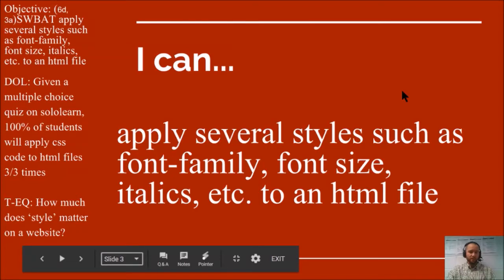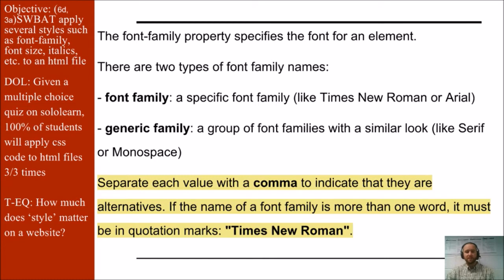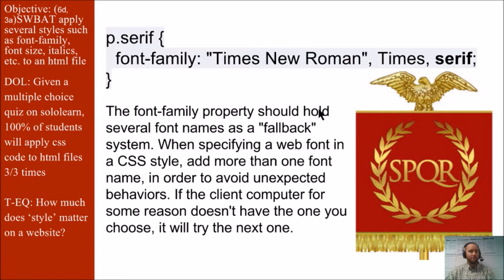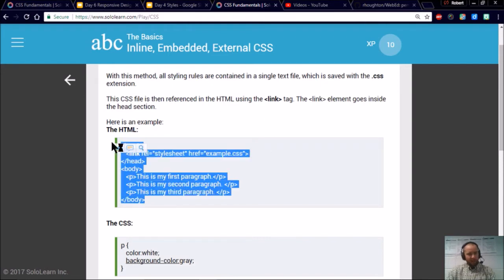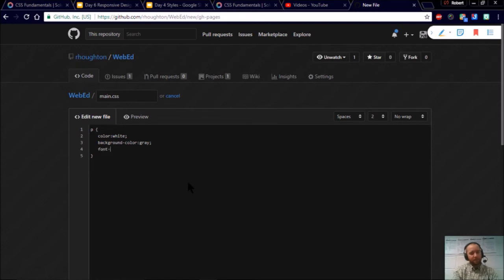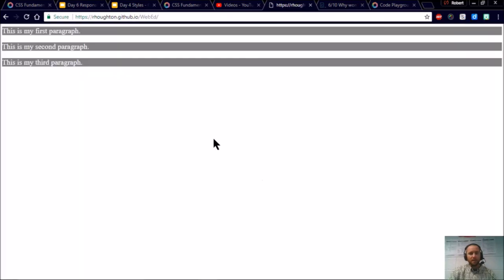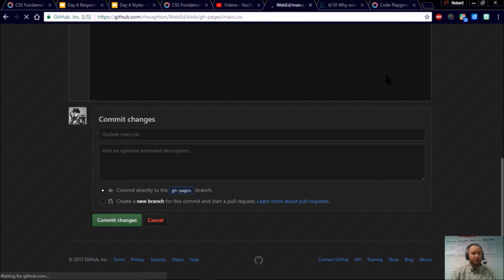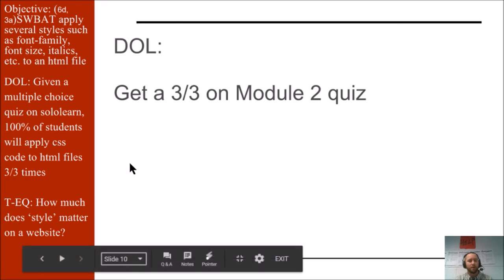Day 4 CSS styles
Errata: I moved through the first part pretty fast, but my point about inheritance is that the creator determines style, then the browser can do its thing, and finally the user can have the last word and alter the CSS however they choose thus, what came last has priority!